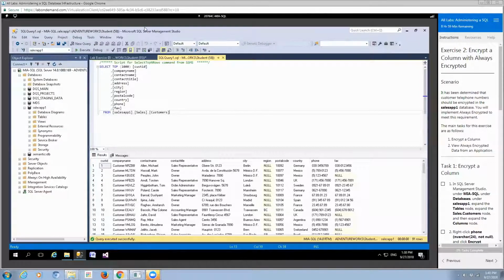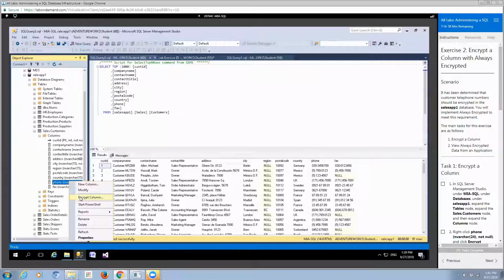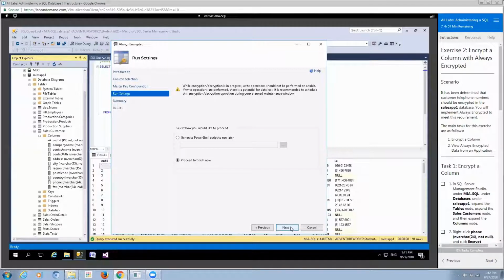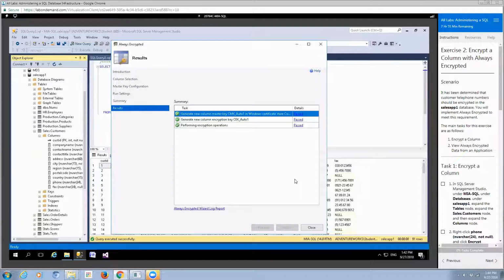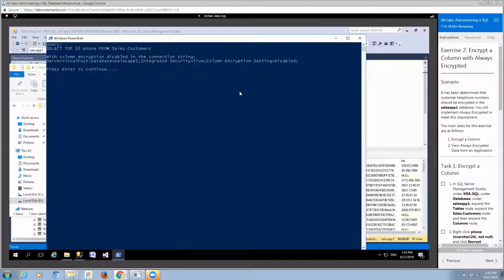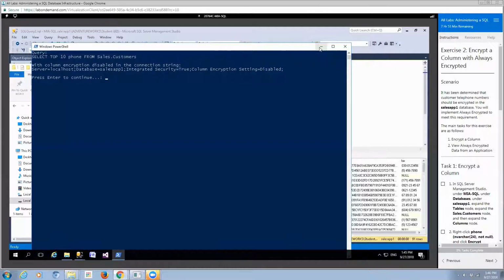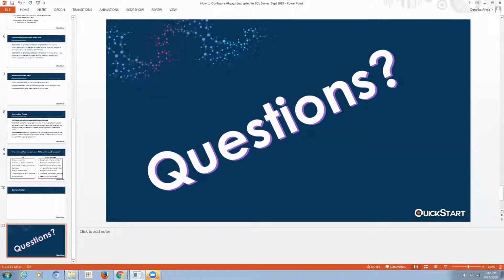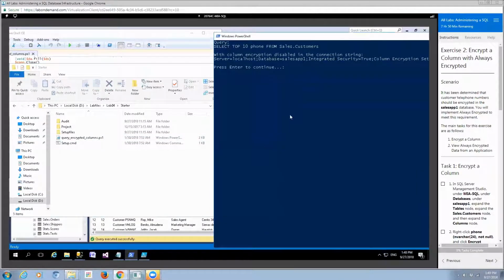Always Encrypted Demonstration on SQL Server Management Studio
This is an inside the platform demonstration of Always Encrypted using SQL Server Management Studio. You will learn how to encrypt columns in a step by step  demonstration unfolding some of the minute details that must be taken care of while performing the encryption. You can open up your software and work alongside to have a hands-on experience of what you learn.